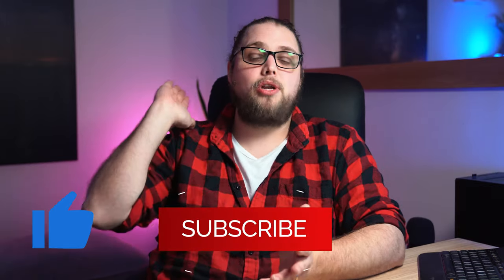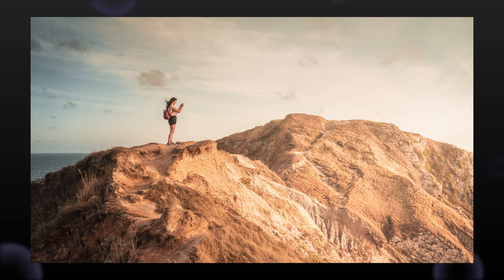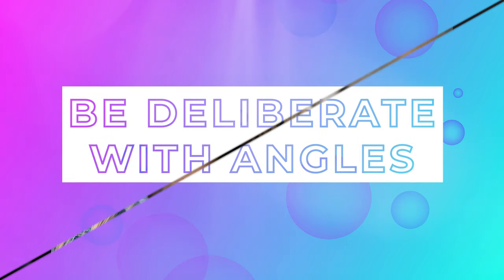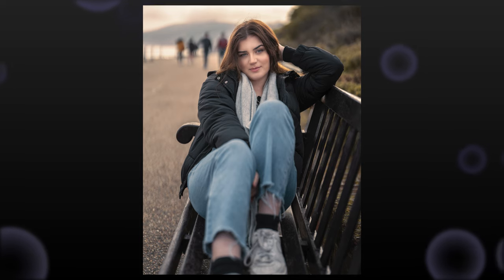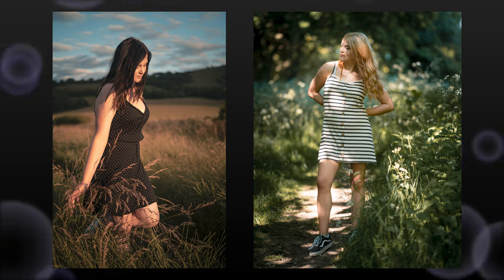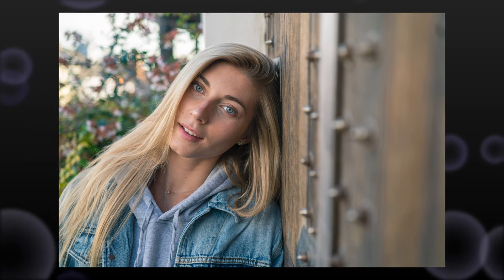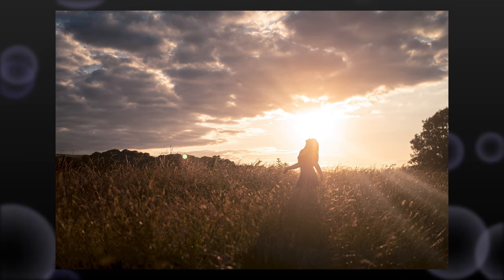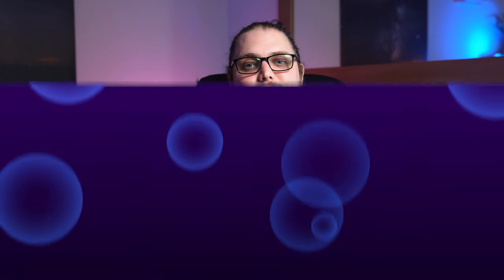5 Tips to Up Your Portrait Game | Tutorial Tuesday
We're running through 5 tips to improve your portrait photography and take better portraits. We're talking composition, focusing, backgrounds, angles focal length and natural light.